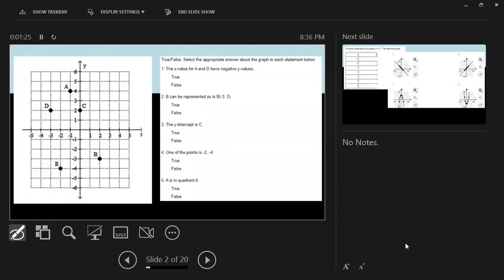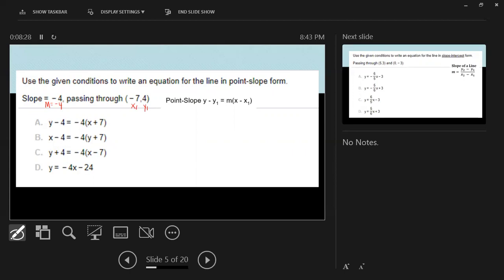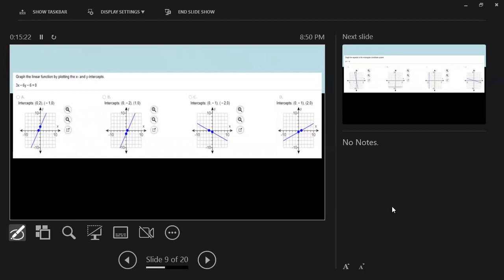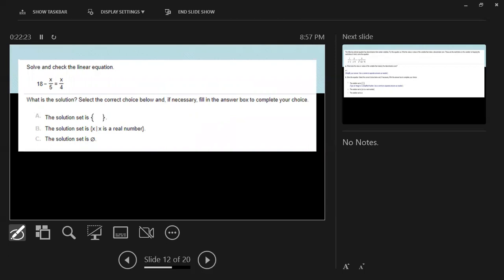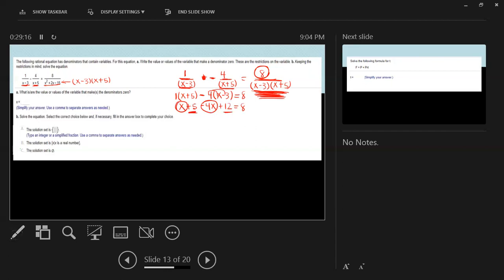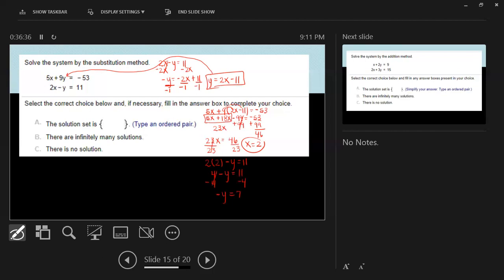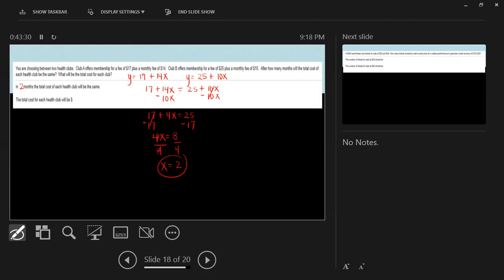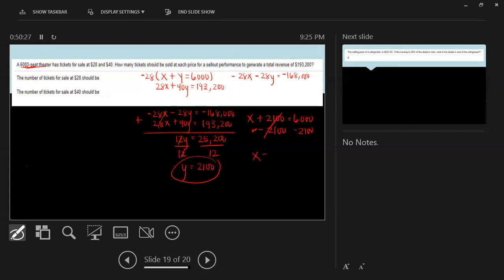College Algebra Unit 1 Test